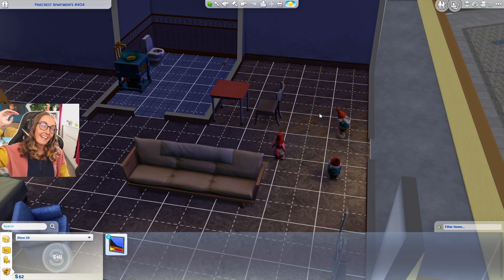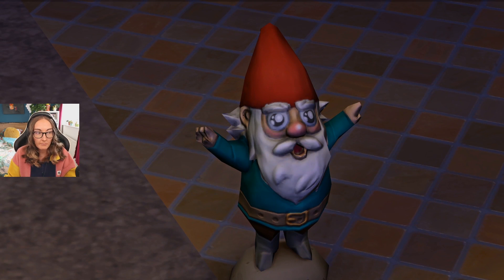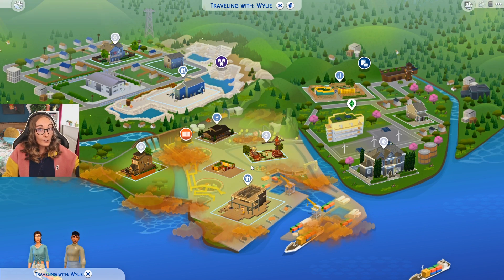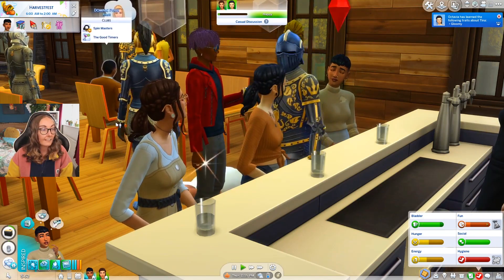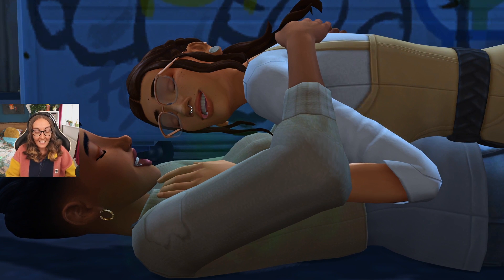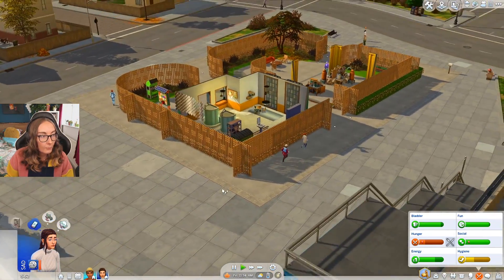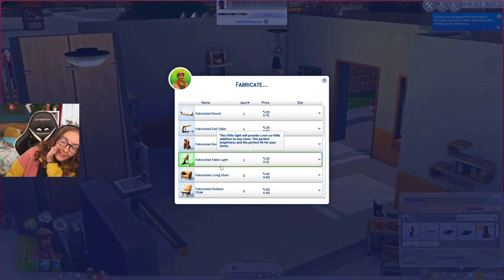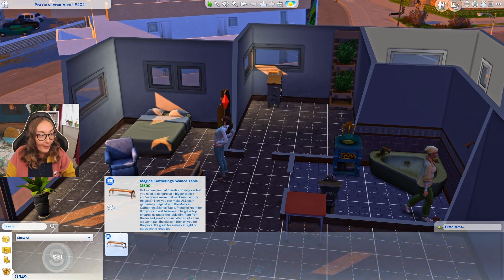Diving for thrills and skills! Rags to Recycle 5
You can't say that these two aren't making the best out of a bad situation! I'm so glad that they have each other to share these memories with.